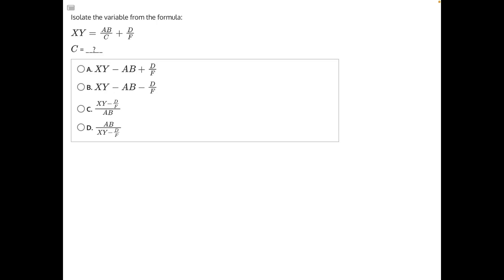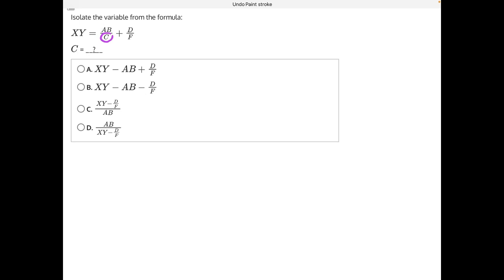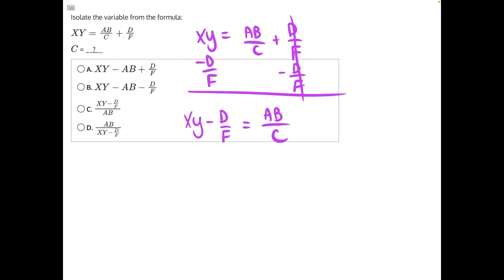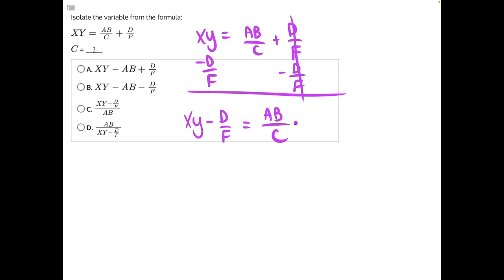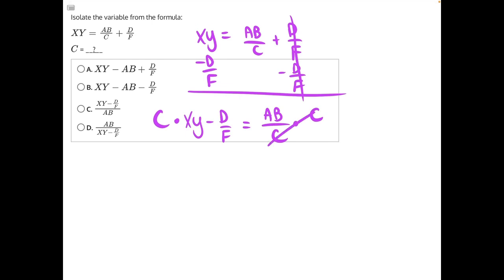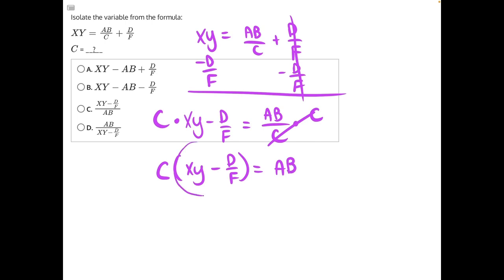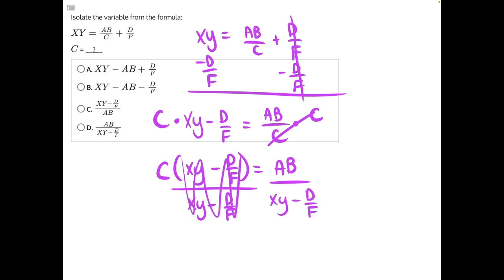Complex Algebraic Equations Solution 25